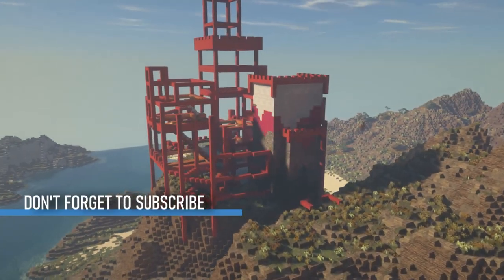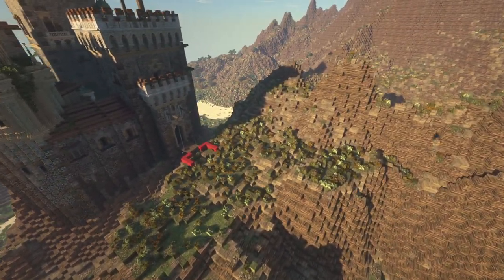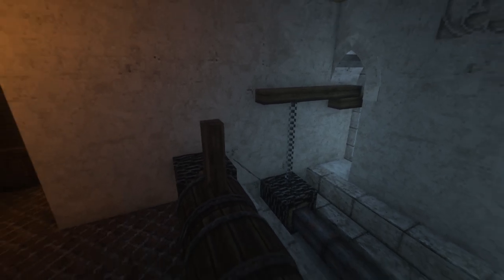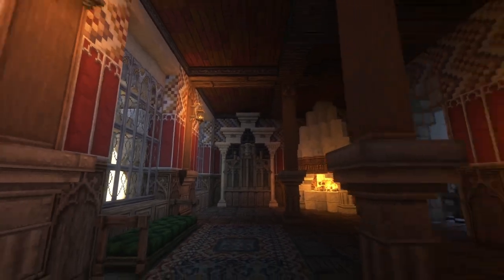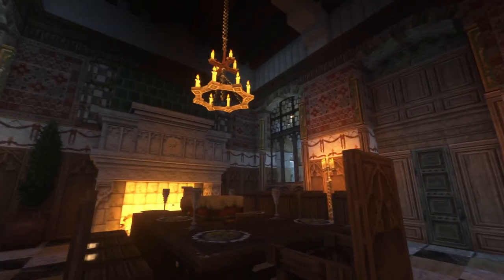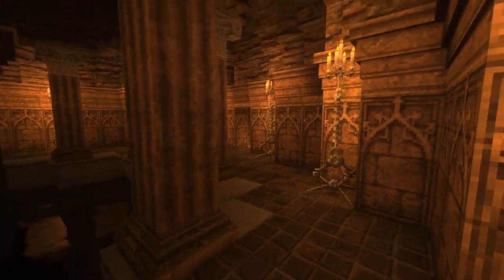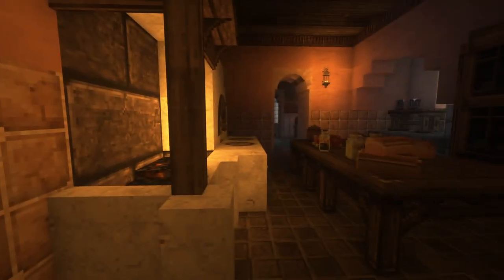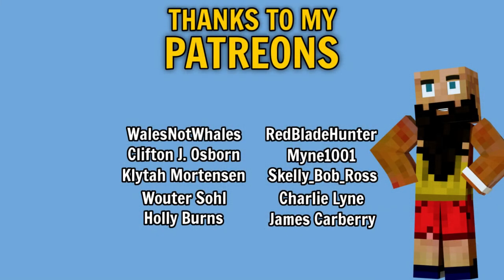Mediterranean Minecraft Castle Building Timelapse | Darvaza Part 1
Building a super cute medieval Minecraft castle inspired by mediterranean architecture. This Minecraft castle is a display of the wealth of the Gandar Family.

Darvaza Castle is the seat of House Gandar, and is a medieval mediterranean castle built using the Conquest Reforged Mod.